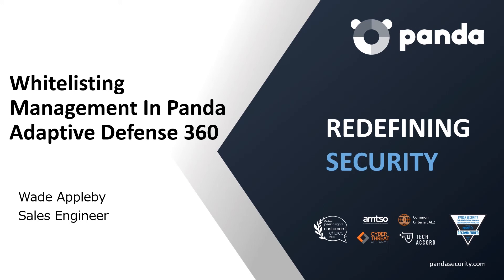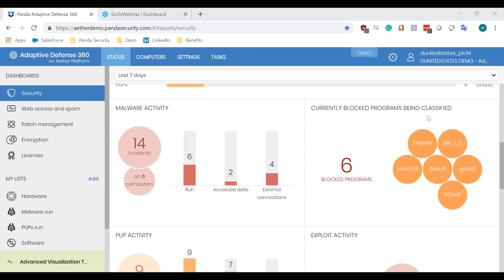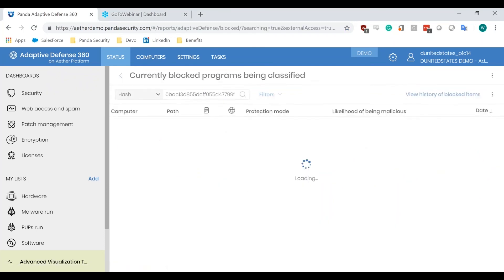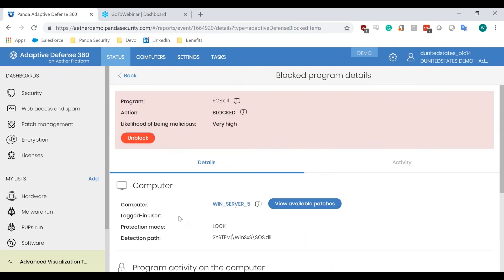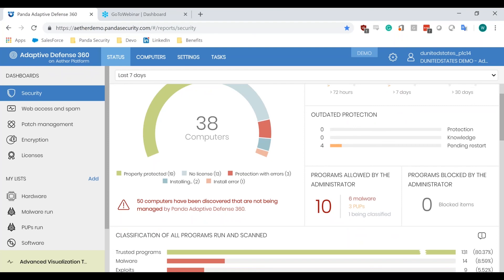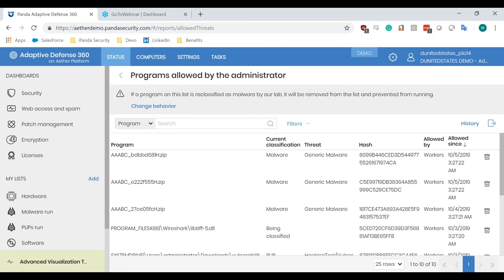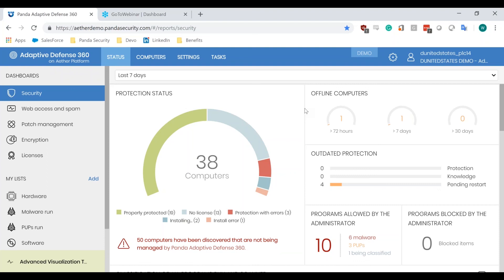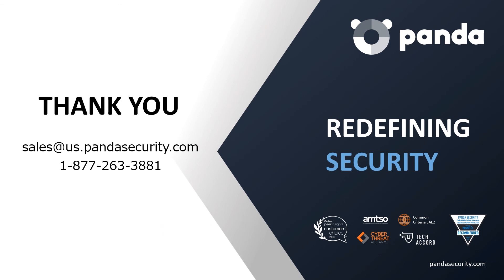Whitelisting Management In Panda Adaptive Defense 360